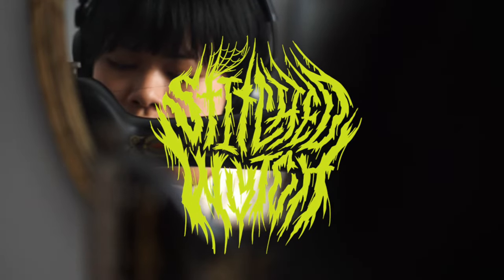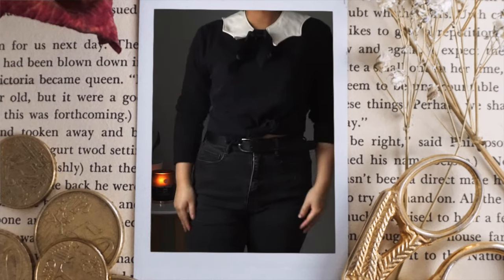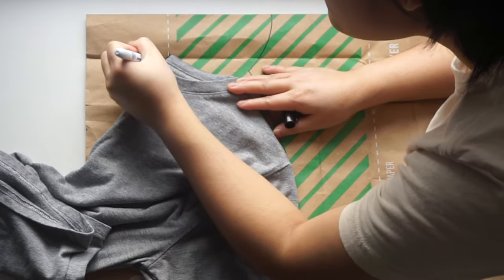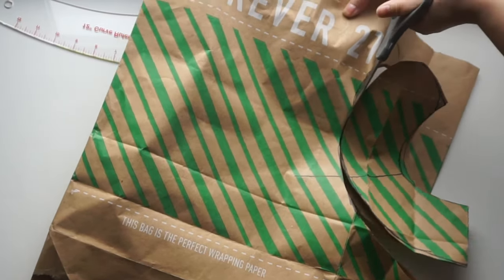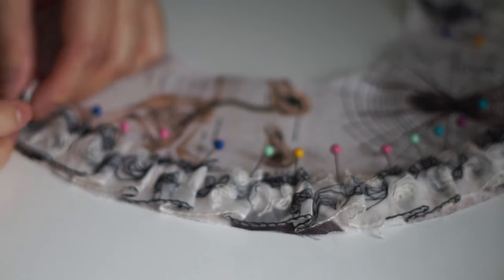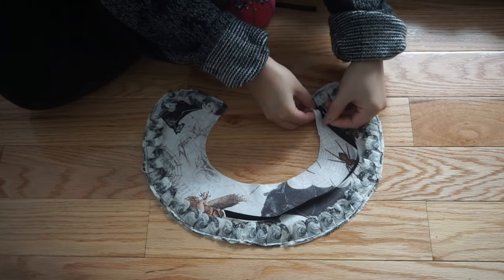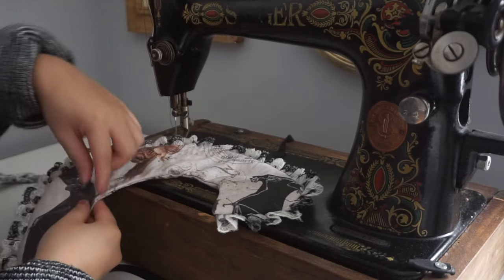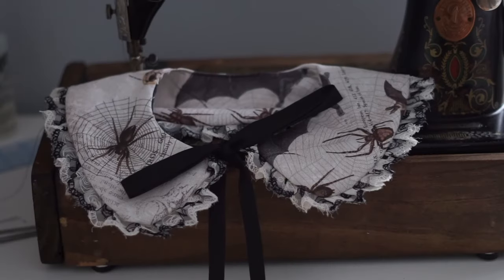DIY how to sew detachable collars | easy pattern drafting tutorial + beginner friendly sewing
In this video, I show you how I make detachable collars. Collars are a fun way to change up your wardrobe without having to buy anything new. This year I'm trying a "No Buy" year for clothing and I thought this was such a good way to bring versatility to the clothes I already own.

This project doesn't require a lot of fabric  (or time) so dig up some scraps and set aside an hour or two for yourself!